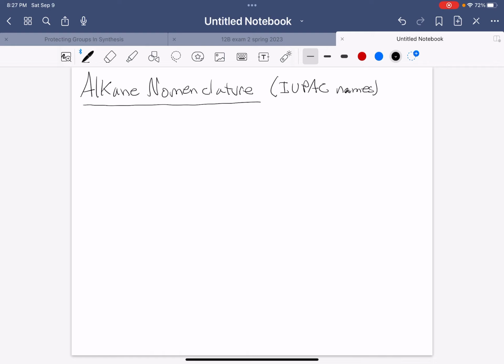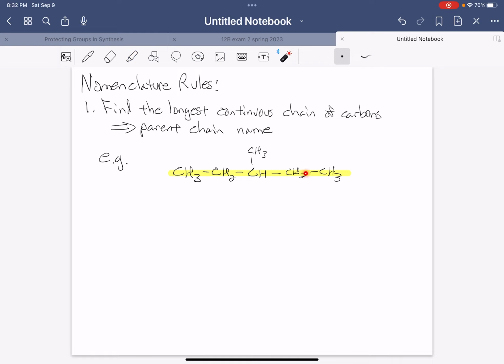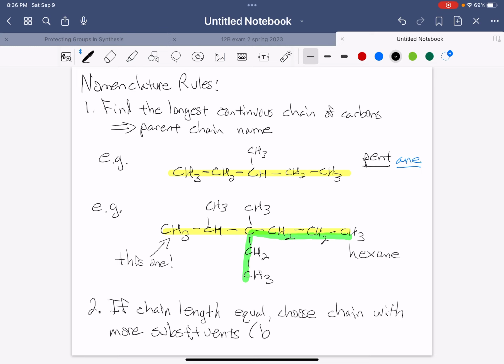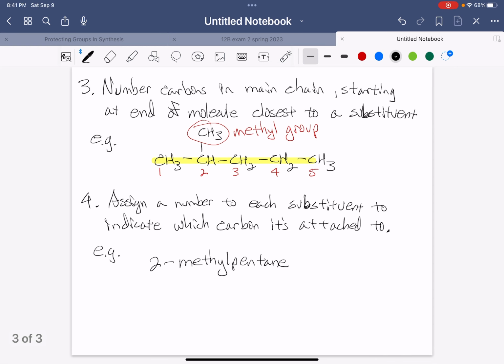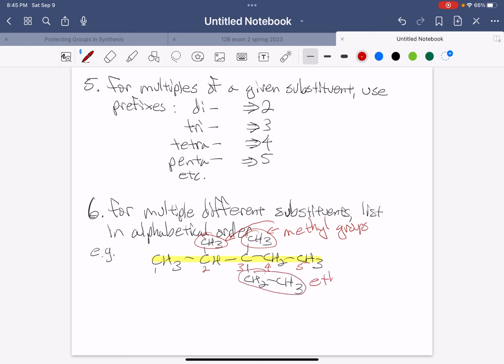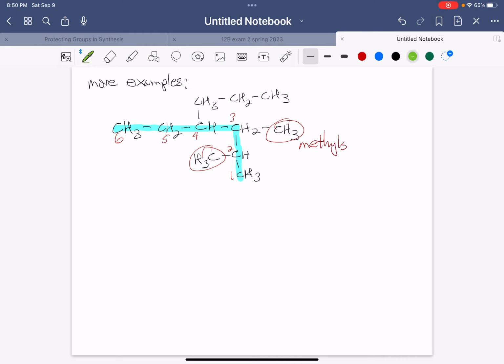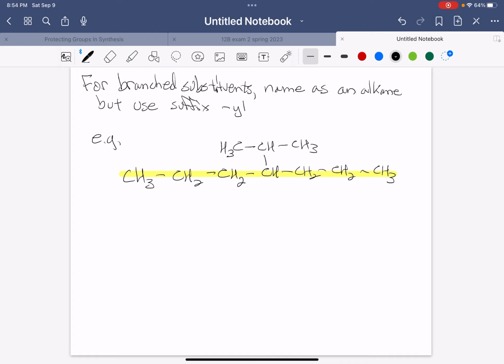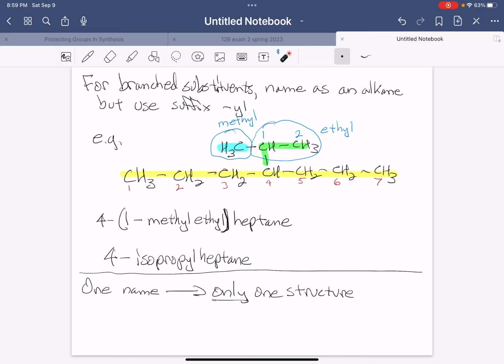Chem 12A Chapter 3 Lecture 2: Alkane Nomenclature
Dr. Pitcher goes over how to name alkanes according to IUPAC rules.